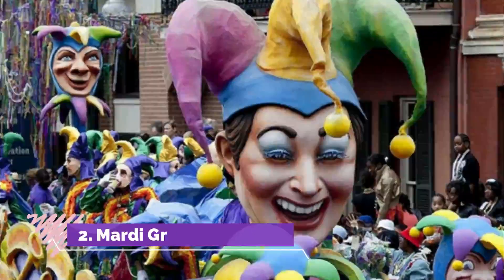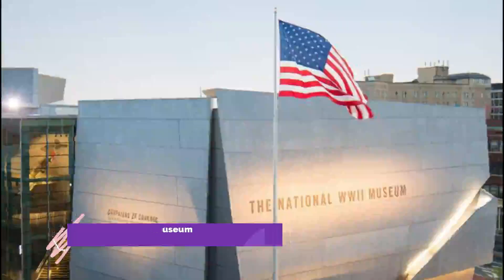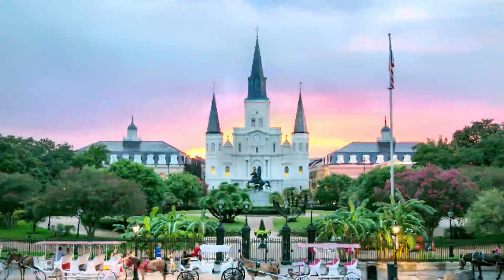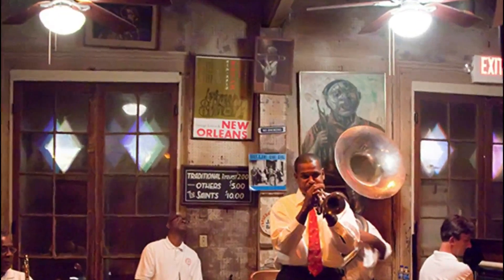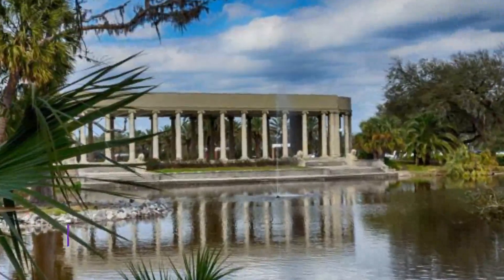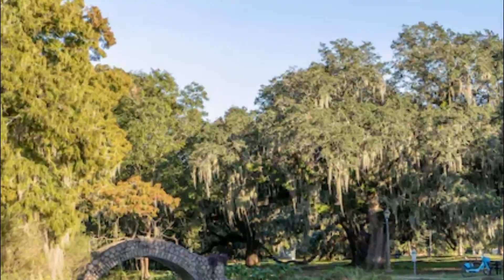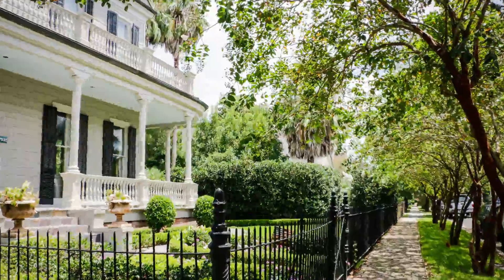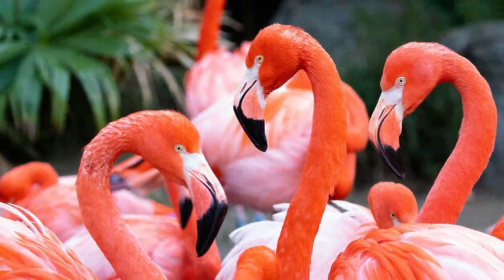Top 10 Best Tourist Places to Visit in New Orleans, Louisiana | USA - English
New Orleans is one of the biggest tourist attractions in USA having many best places in New Orleans. New Orleans is a Louisiana city on the Mississippi River, near the Gulf of Mexico. Nicknamed the "Big Easy," it's known for its round-the-clock nightlife, vibrant live-music scene and spicy, singular cuisine reflecting its history as a melting pot of French, African and American cultures. Embodying its festive spirit is Mardi Gras, the late-winter carnival famed for raucous costumed parades and street parties. So to help you figure out the places you need to try, we've gathered up a bucket list of the best Places in New Orleans that you won't regret going to.

There are many beautiful places in New Orleans. USA has some of the best places in New Orleans. We collected data on the top 10 places to visit in New Orleans. There are many famous places in New Orleans and some of them are beautiful places in New Orleans. People from all over USA love these New Orleans beautiful places which are also New Orleans famous places. In this video, we will show you the beautiful places to visit in New Orleans.